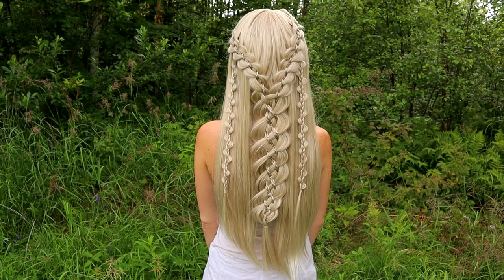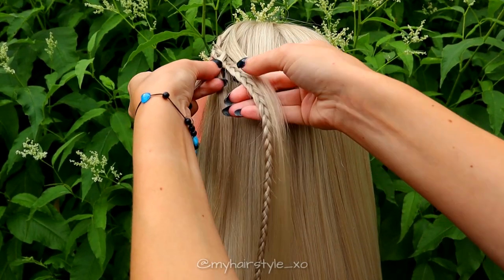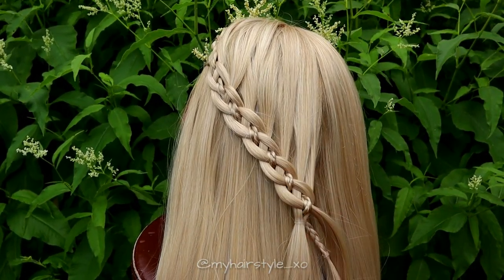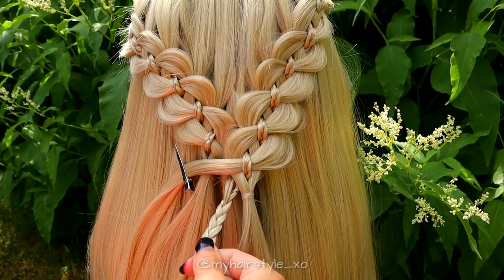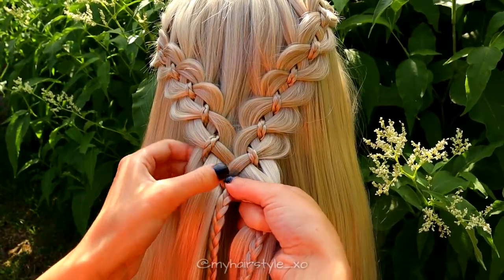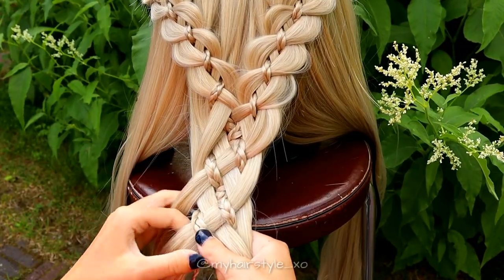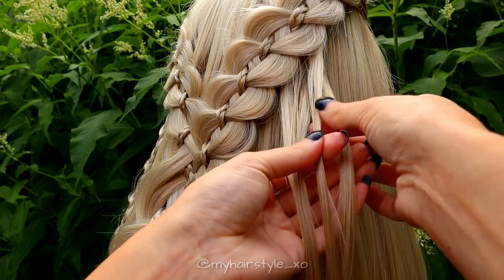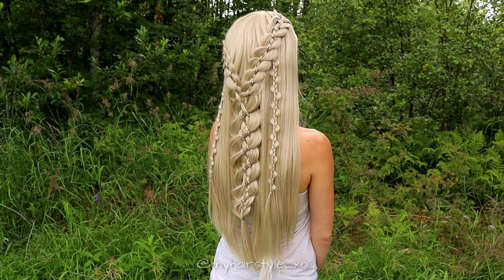Combo of Mini Braids | Hot Instagram Hairstyle | How to Braid Hair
This hair tutorial includes multible of different techniques combined together in one hairstyle. All braids are based to the mini braids / accent braids / micro braids. This is hairstyle for long hair. This is hairstyle for party, cosplay or any special occassions. Braided hairstyles are beautiful way to keep your hair off your face the whole day! With this half up half down hairstyle hair is beautifully tied up, but part of the hair is still open! We can never get enough braids for long hair and different kind of braid tutorials! This hairstyle takes total of 30-45 minutes to complete and as this includes little bit more intricate braids, it's great for advanced braiders.

Video includes